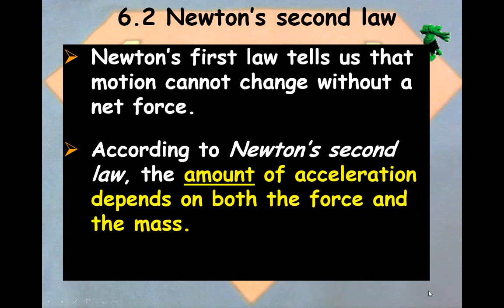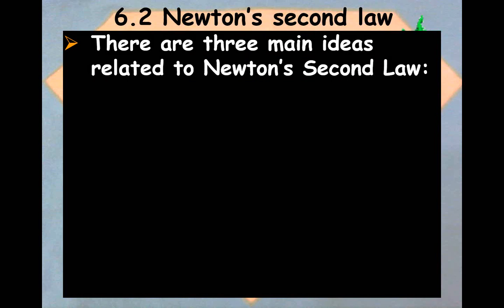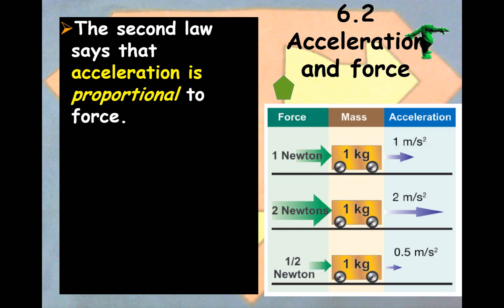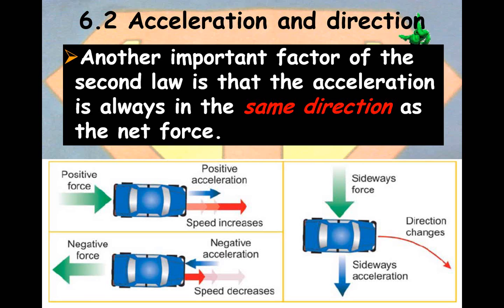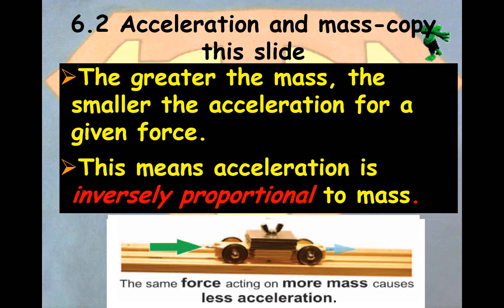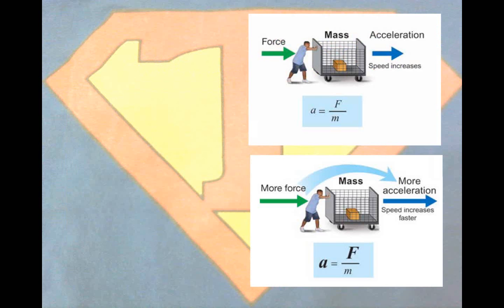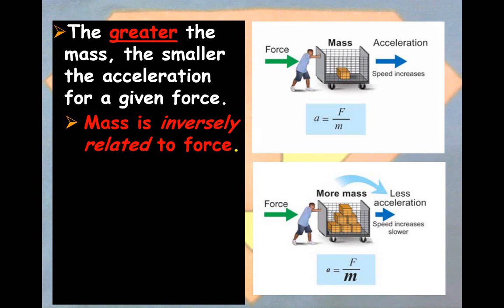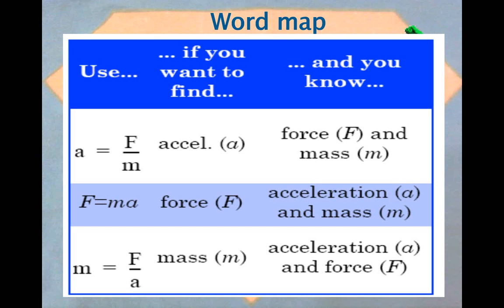Chap 5 & 6 Lesson # 6